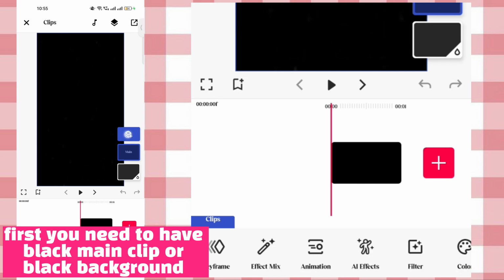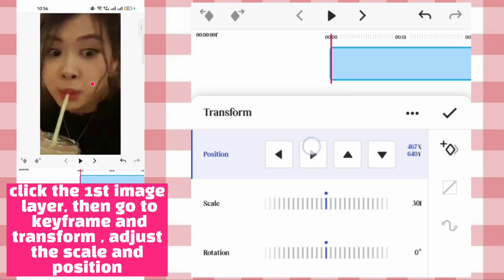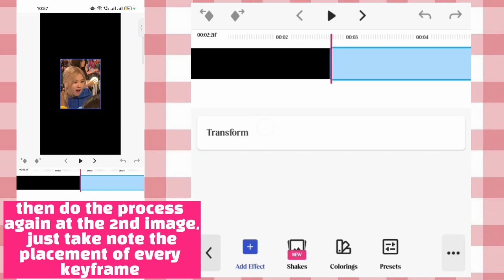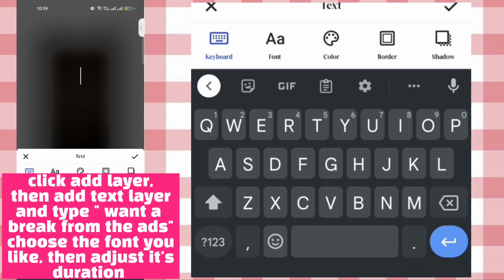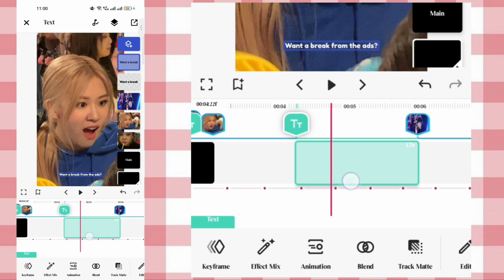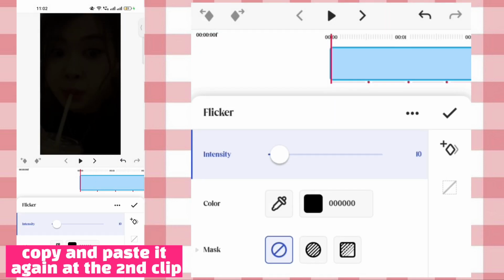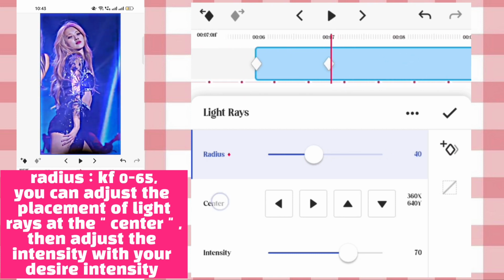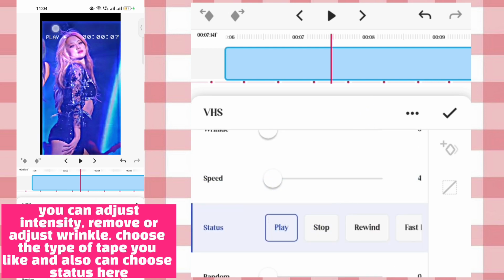WANT A BREAK FROM THE ADS? EDIT TUTORIAL | LIGHT RAYS KEYFRAME EFFECT FROM FUNIMATE EDIT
wantabreakfromtheads?edit

0:00 - intro
0:15 - adding clips
1:00 - fade in and out effect
2:37- adding audio
2:47 - adding text layer
3:46 - shake and quality effect
4;47- light rays keyframe effect
6:07 - VHS new effect